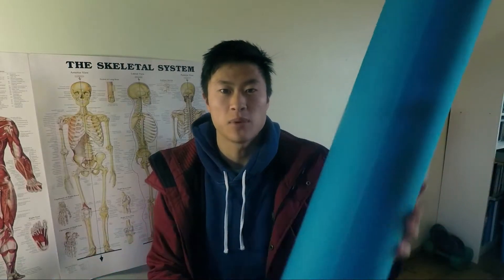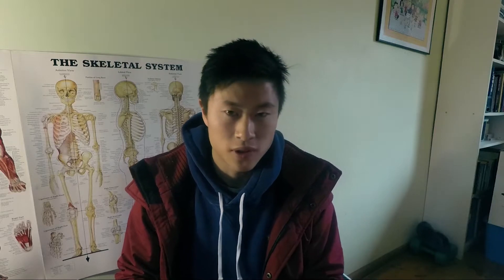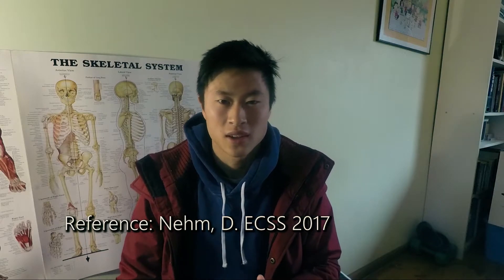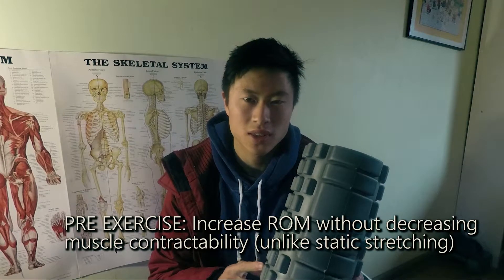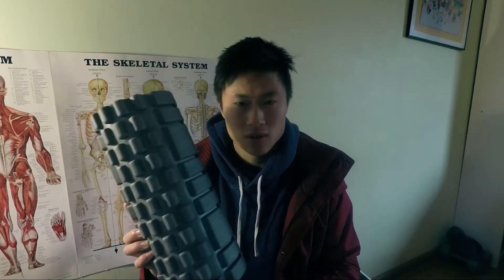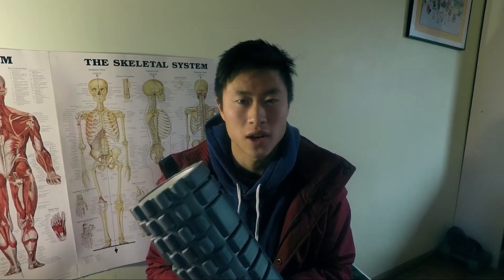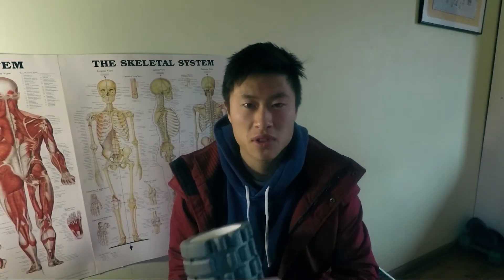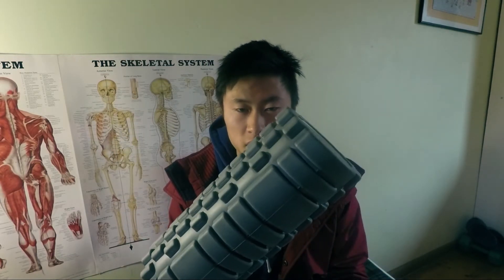Benefits of Foam Rolling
Recent study which has found that foam rolling is beneficial both pre and post exercise from a myofacial level.

STUDY: Wilke J, Niederer D, Vogt L, Banzer W. Acute effects of foam rolling on passive tissue stiffness and fascial sliding: study protocol for a randomised controlled trial. 2017. doi